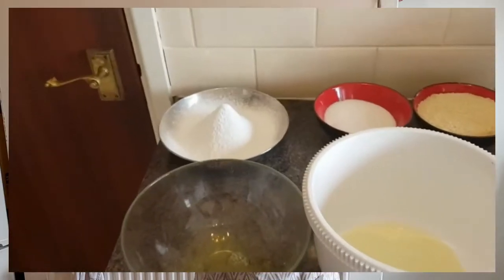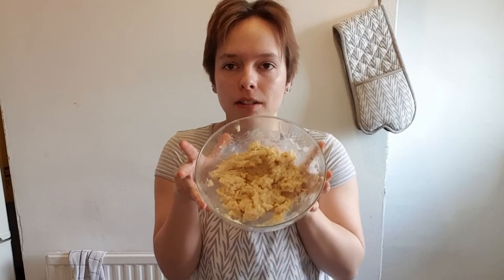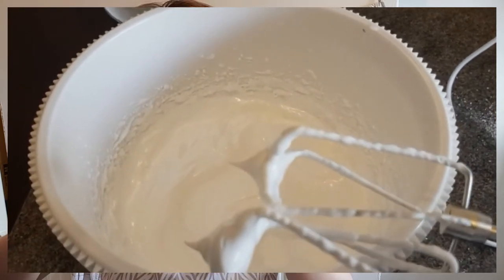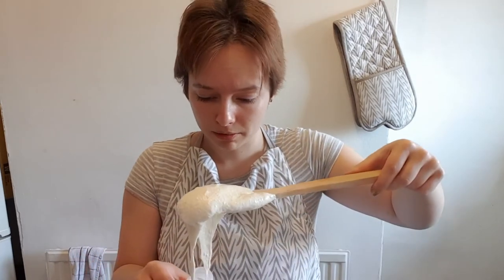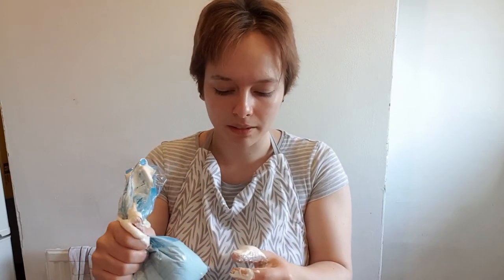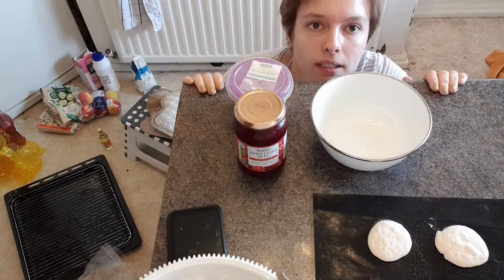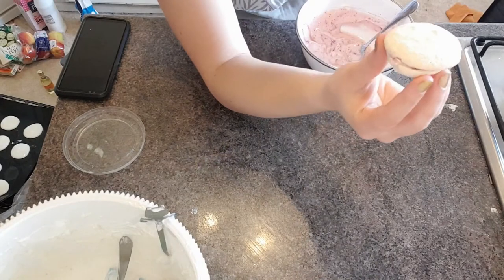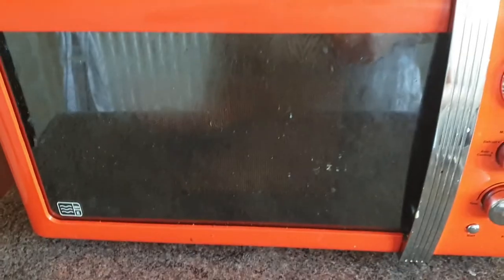(Struggling with) Making Macarons!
I tried to make macarons.